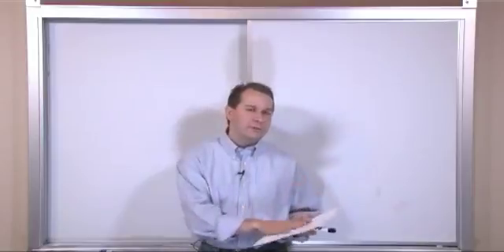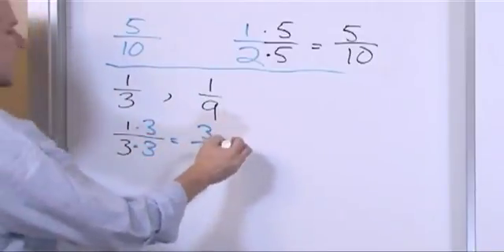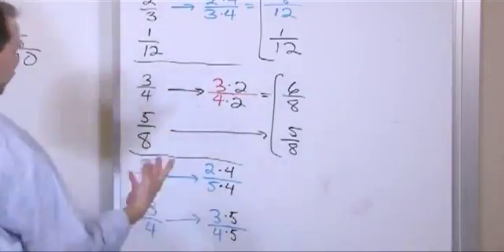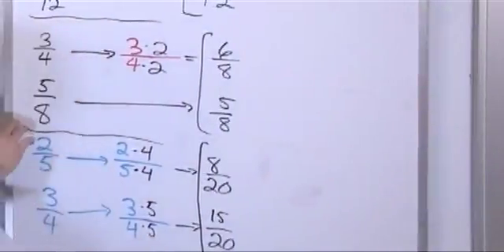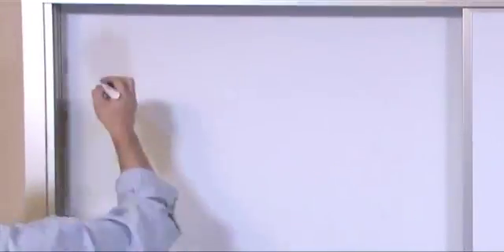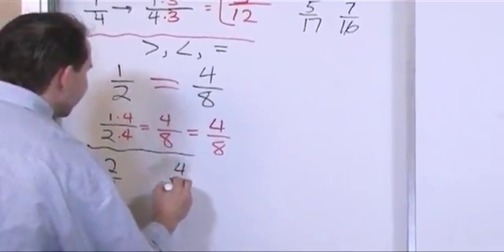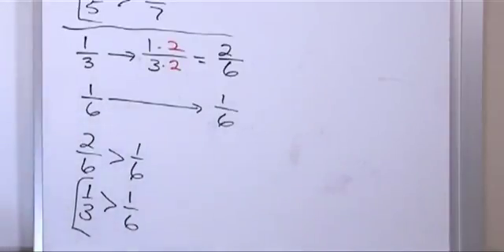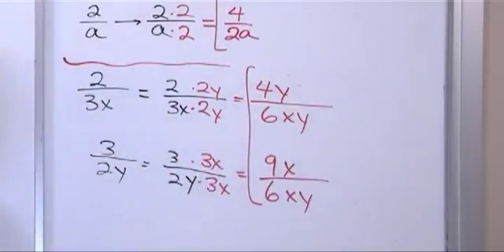07 Finding the Common Denominator muxed